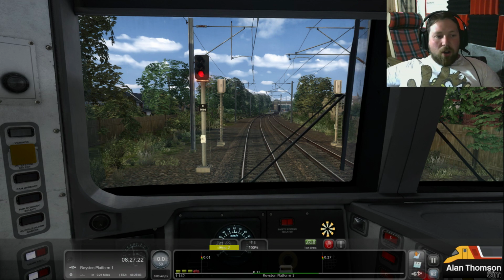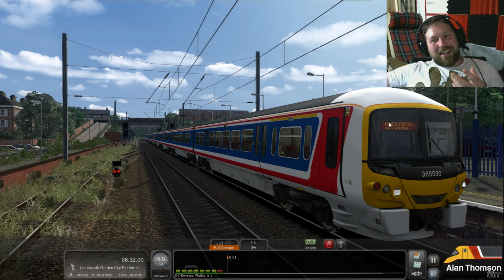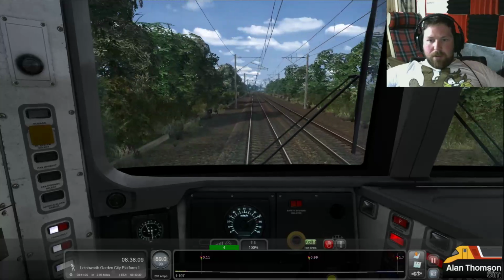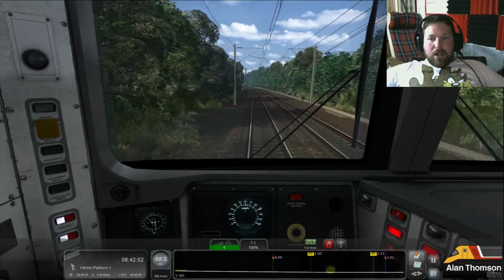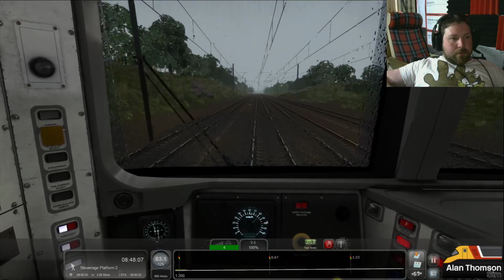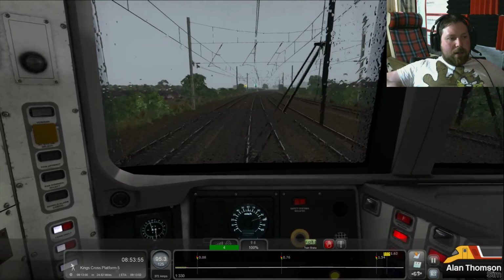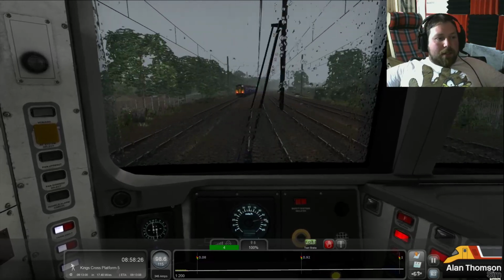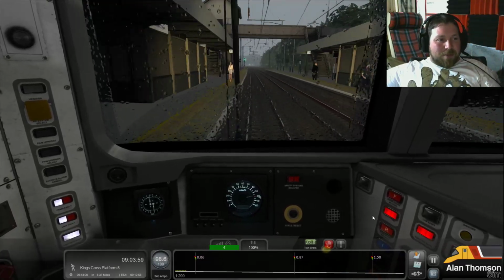Train Simulator 2019: Class 365 Kings Lynn-Kings cross